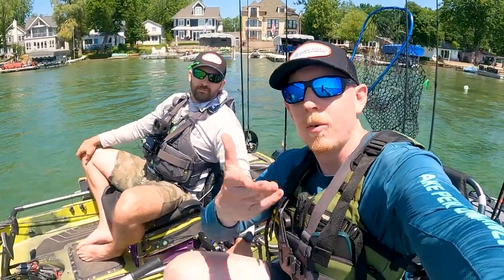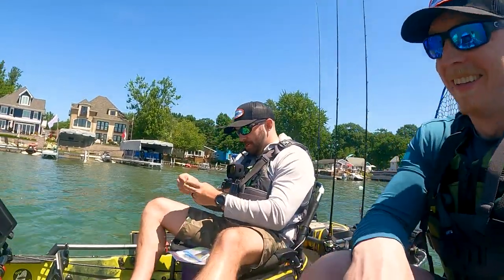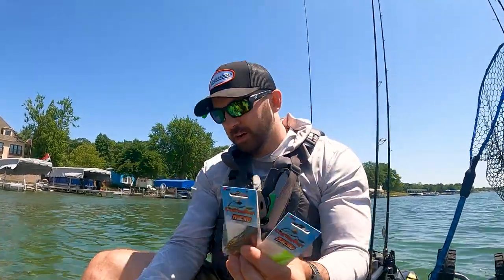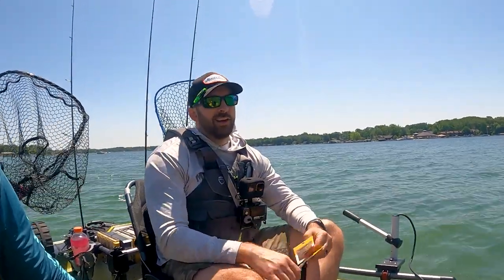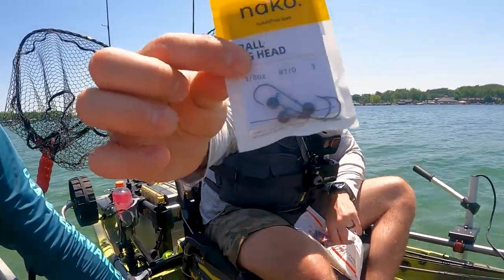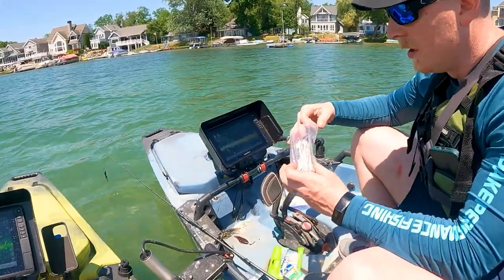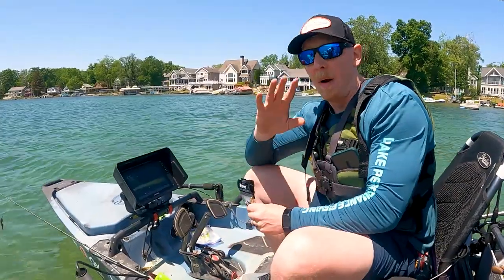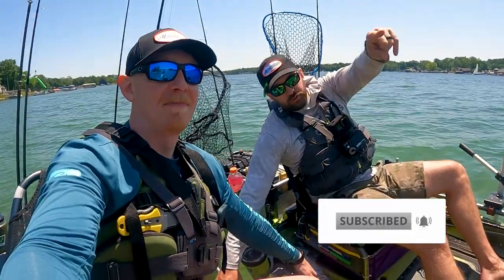NEW Ultralight BFS Baits And Upgrades! (Secret Subscriber Package!)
We're blessed to have this awesome community of anglers and always humbled when y'all send us a package, stuffed to the gills with baits and other goodies. THANK YOU RACCA for sending this awesome package! We added in some crazy small BFS gear from Bait Finesse Empire and even some bangin terminal for ultralight fishing from Nako. Hope y'all enjoy the unboxing!

this channel to get access to perks